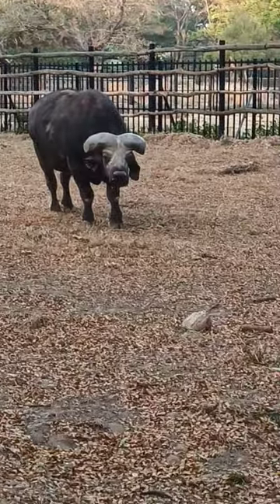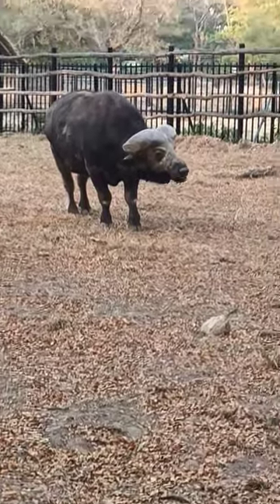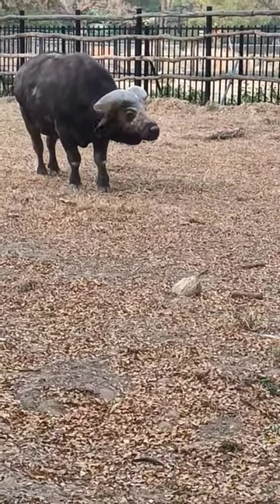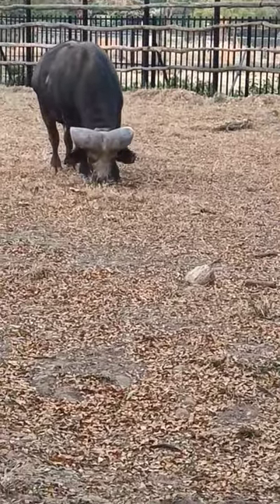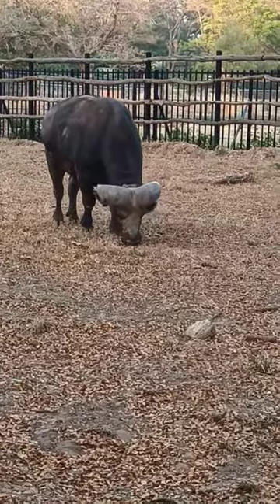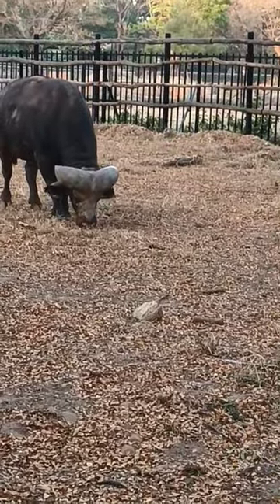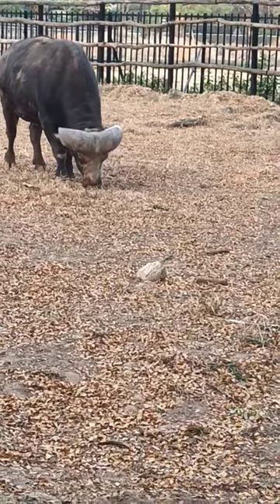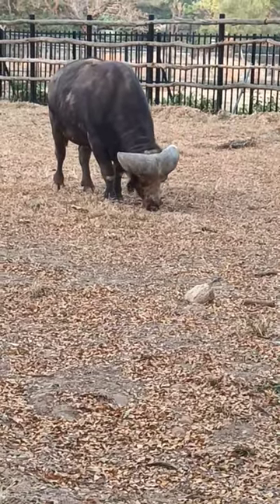AFRICAN CAPE BUFFALO # Shorts # Mysore Zoo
The African buffalo is a large sub-Saharan African bovine. They are large and may reach 6.8 to 11 feet in length. Up to 5.6 height and weigh in at between 660 to 1900 pounds.They can be very dangerous. They are fantastic swimmers. They have a very intricate social structure. They  utilise teamwork. They can form incredibly large groups.